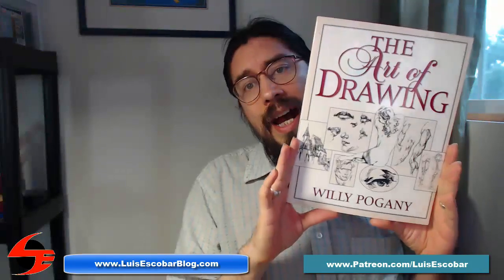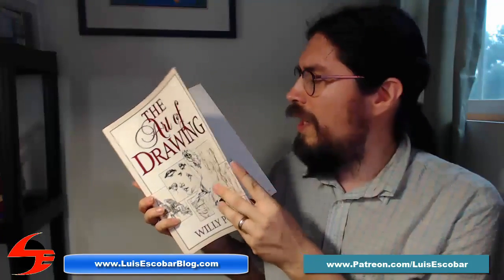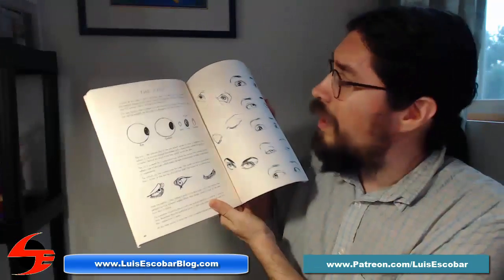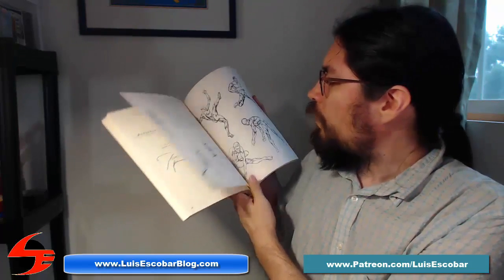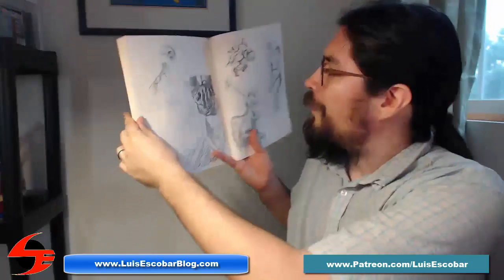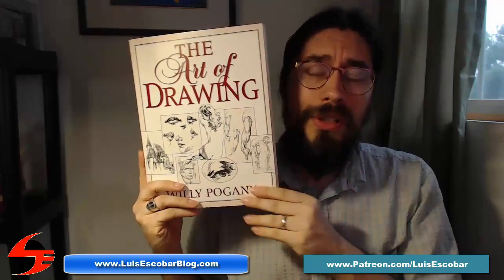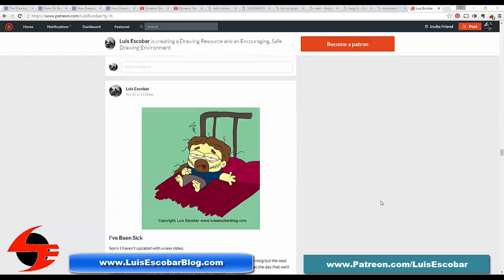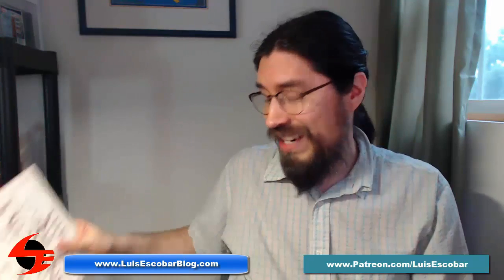Figure Drawing Books Worth Owning 04: The Art of Drawing by Willy Pogany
I'm not sure how my people besides me would put this book on recommended figure drawing book list.

This is one that, more often than not, doesn't come up at all.  However, pages from this book kept popping up as handouts in my figure drawing classes and I never knew where the came from.

For that reason alone, it's worth picking up.  But there's more to it than that.

I talk about it in this video.